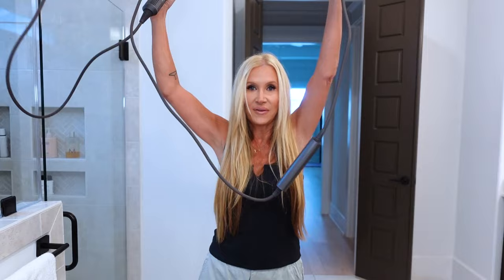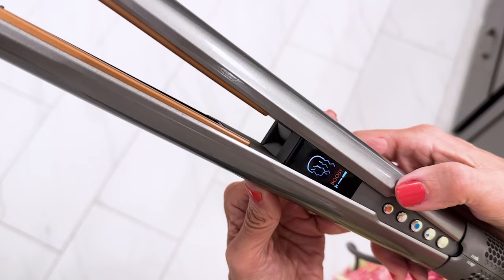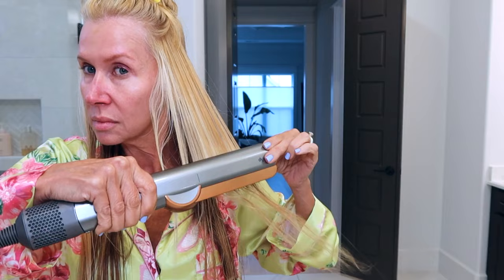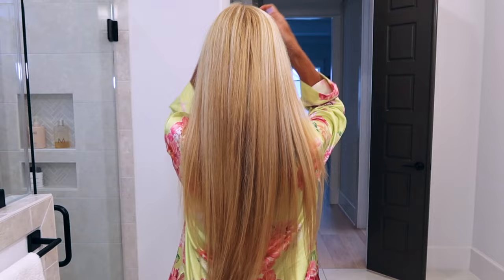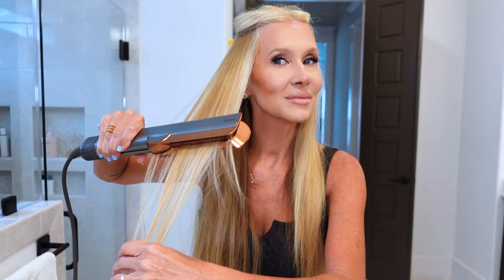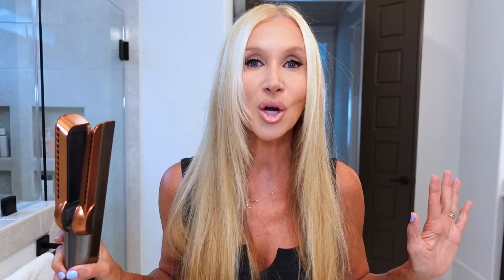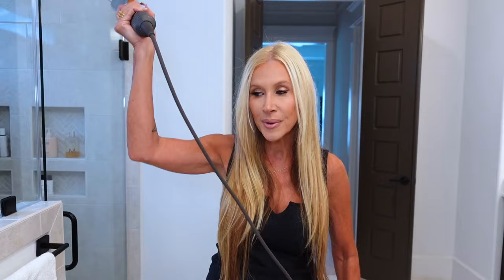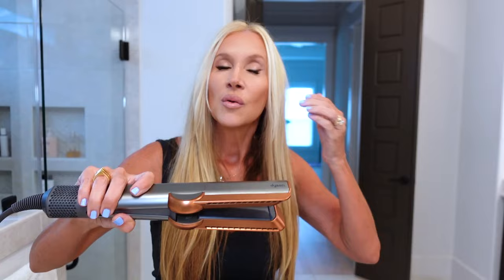Is The Dyson Airstrait Straightener Worth $500? (Honest Review And Demo)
In this video I will review AND demo the NEW DYSON AIRSTRAIT 💖 Is it worth $500?!? 🙈 Let me know below if you have tried it!! 🥰 Lisa

Round Brush~

Lip Combo~💋
Lancome Ideal Lip Liner~